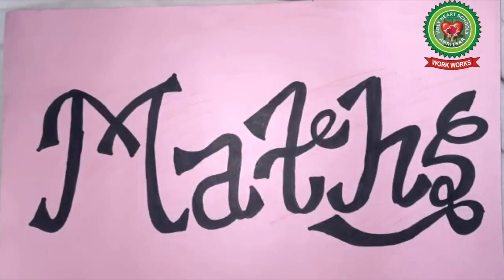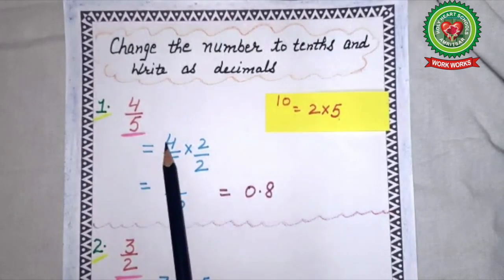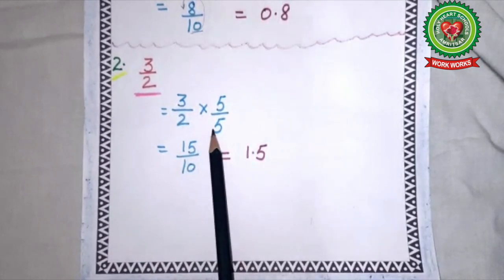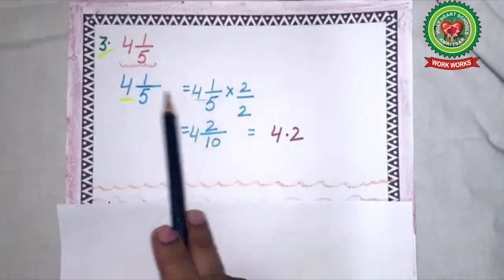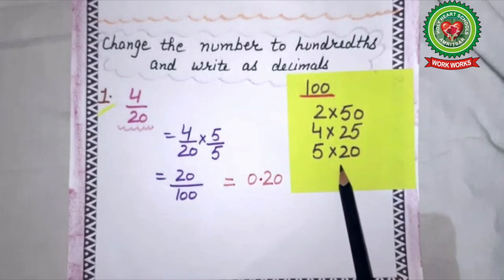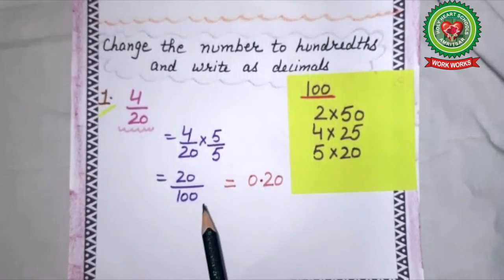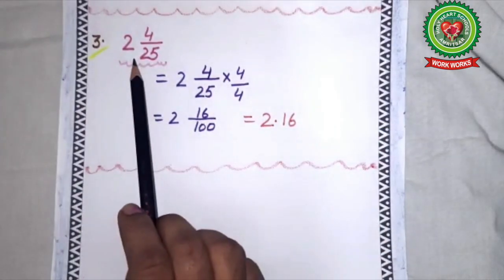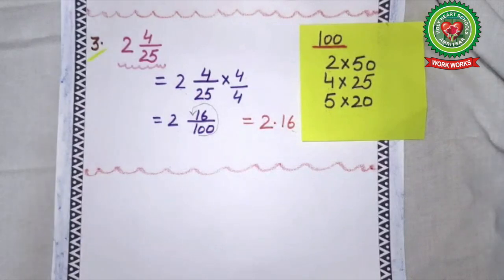Write in Decimals|Class 4|Maths|Holy Heart Schools